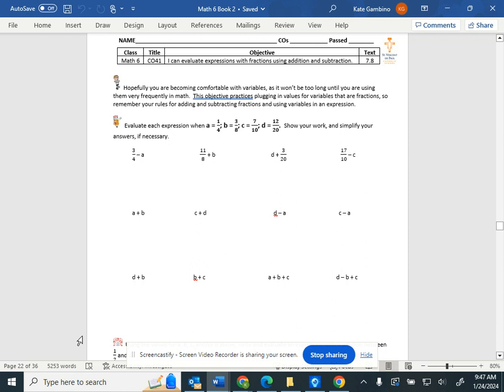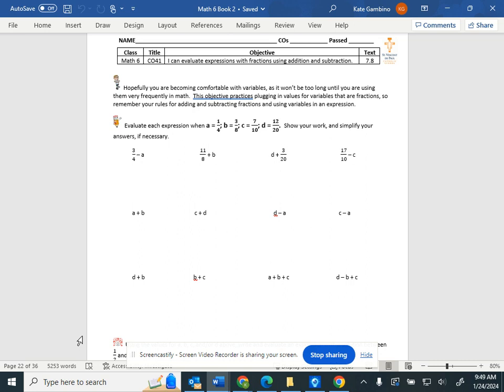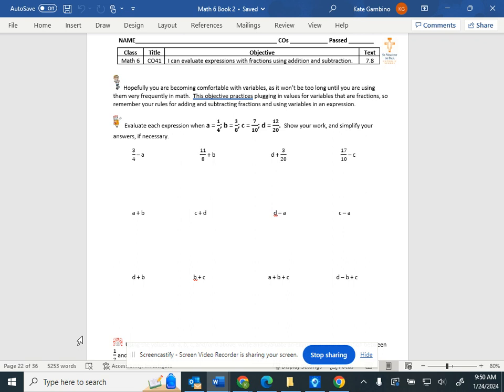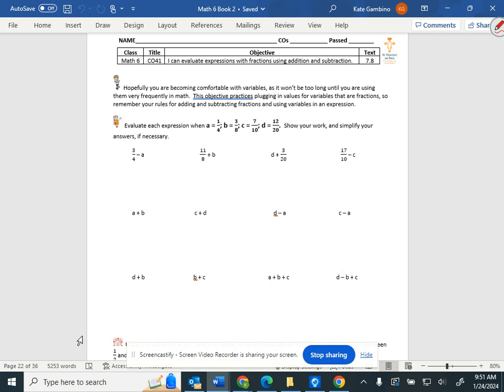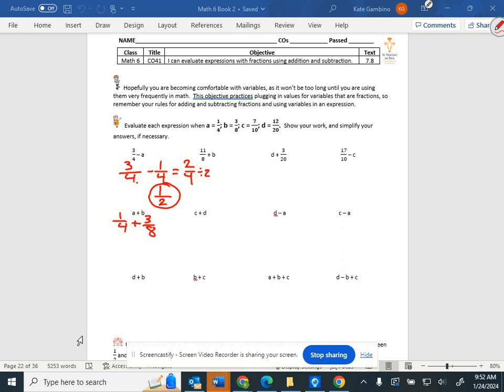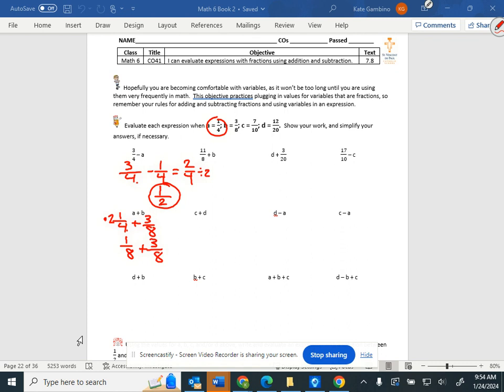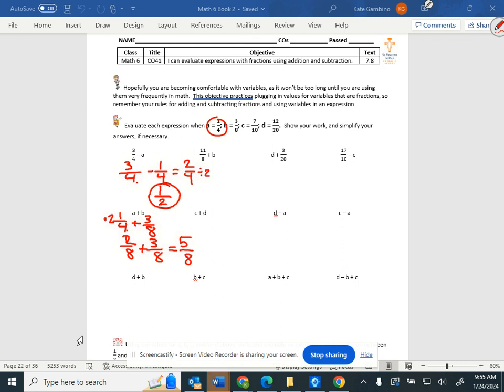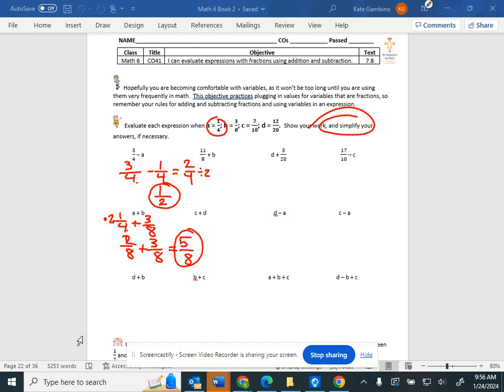1/24 Math 6 CO41